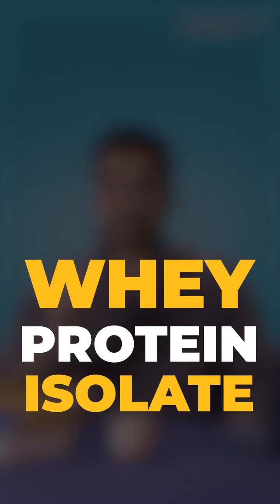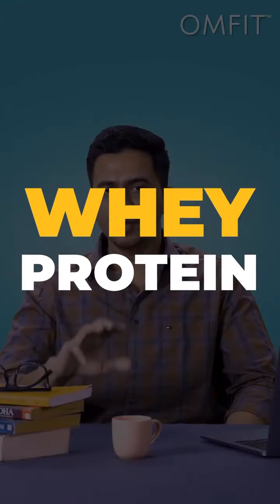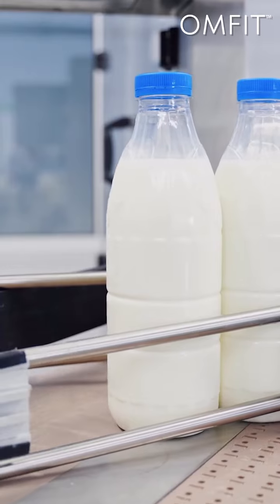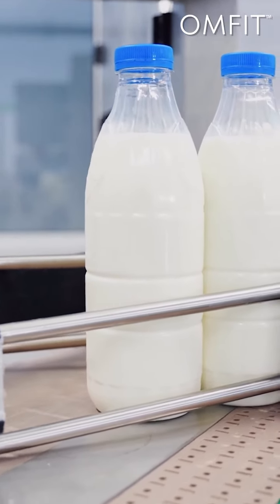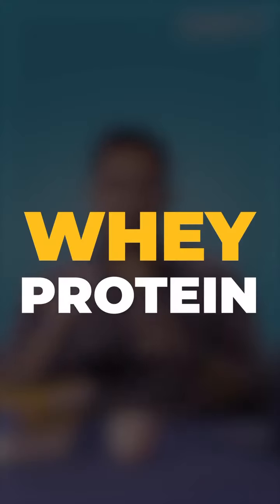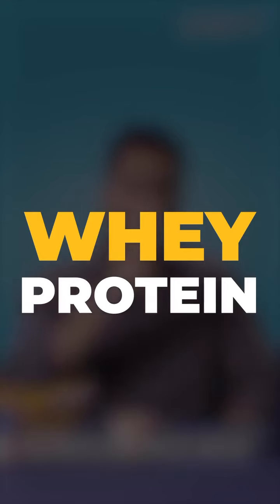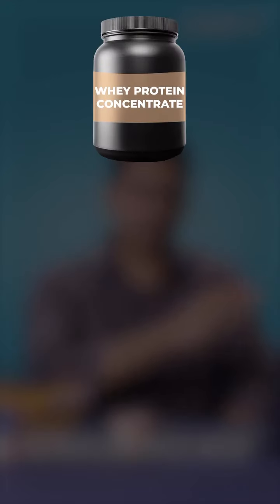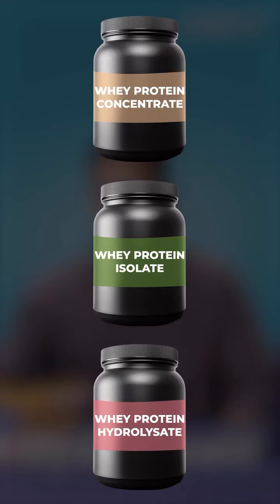Know basic fitness terms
Share this with anyone who needs to know basic fitness terms 💁🏻‍♂️

Understanding the basics will enable you to choose the right parameters for comparison

Now you know the difference between whey protein concentrate and isolate, so choose what suits your needs 😊 instead of falling for traps by supplement dealers or biased trainers 🙅🏻‍♂️

Let me know if you want to know more about other basic fitness terms 👇🏻

In frame: Omkar Chincholkar